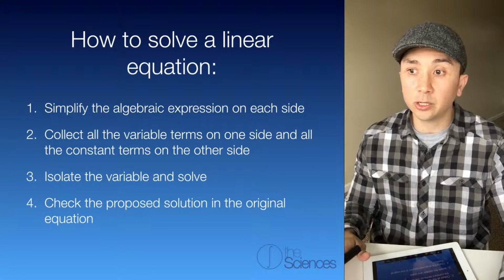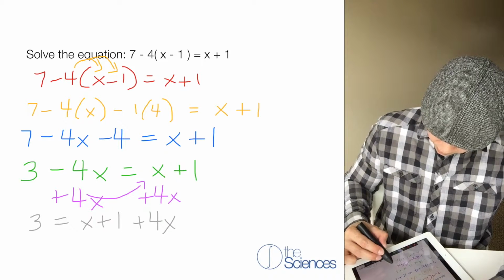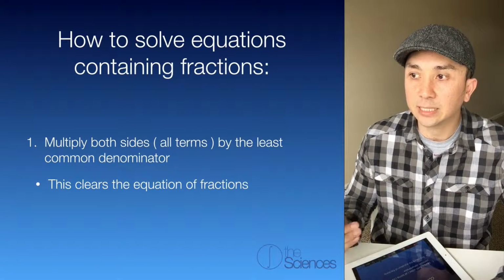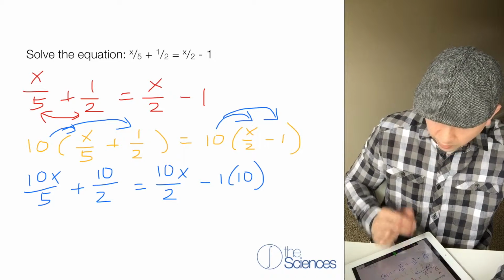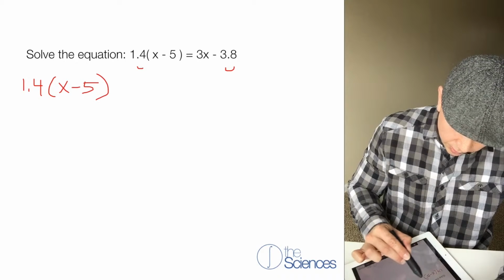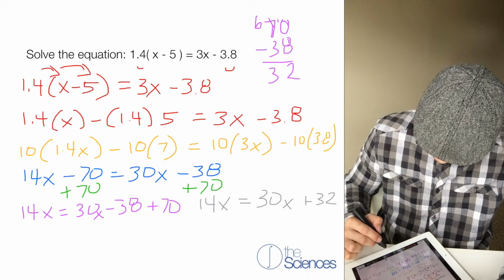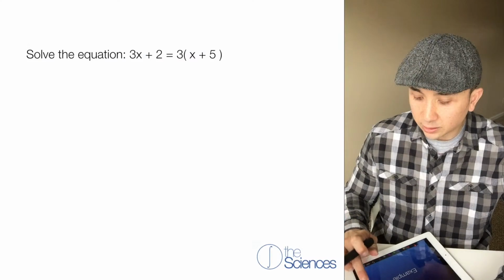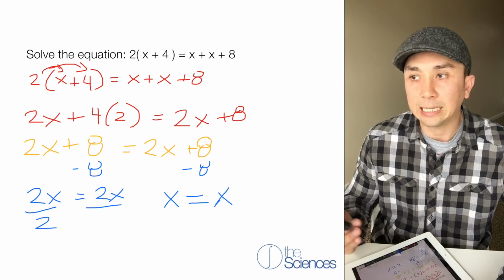Subject: Solving Linear Equations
theSciences.education Presents: Solving Linear Equations

Objectives:
1. Solve linear equations
2. Solve linear equations
containing fractions
3. Solve linear equations containing decimals
4. Identify equations with no solution or infinitely many solutions
5. Solve applied problems using formulas